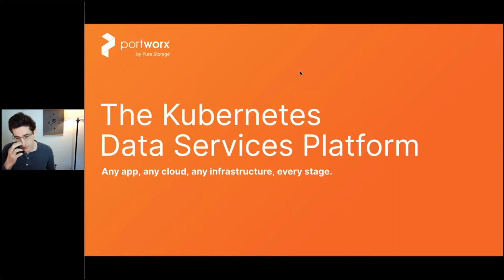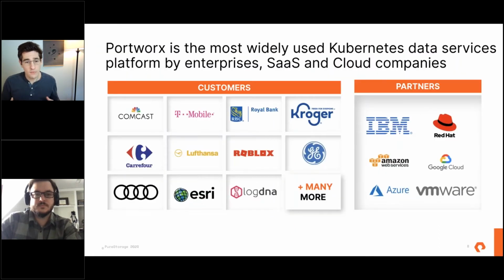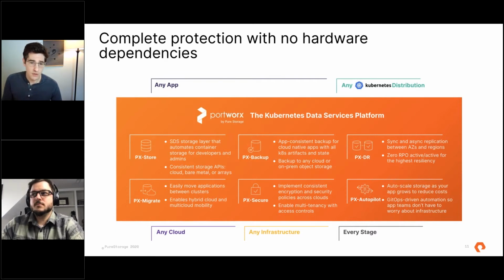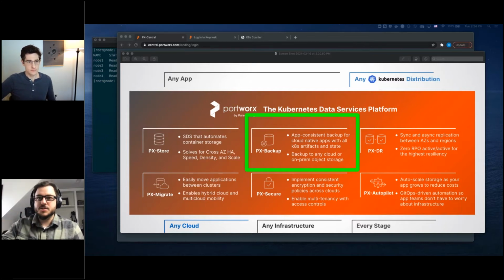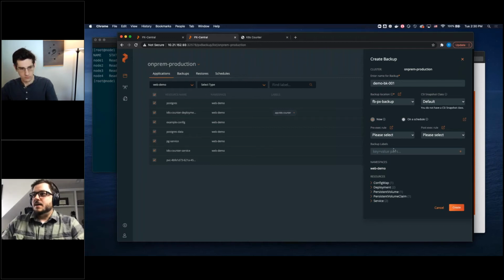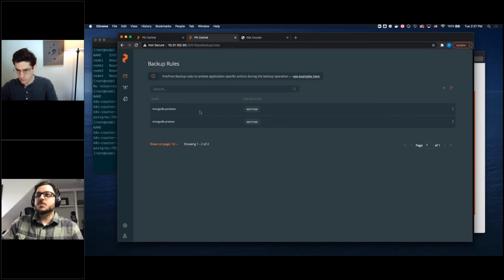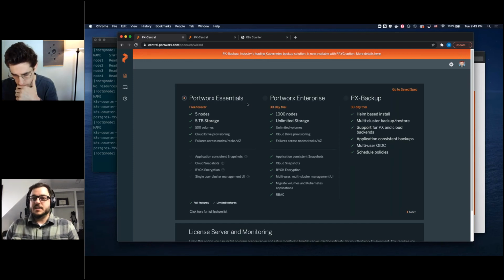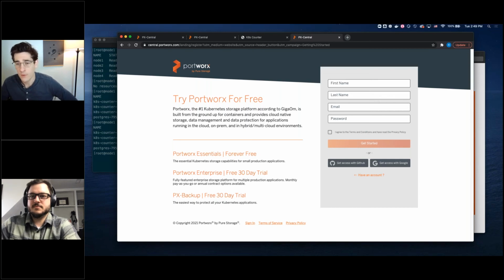February: Kubernetes Application Backup and Recovery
See the Portworx platform in action as our experts guide you through the use cases, features, and products. This month's demo covers Kubernetes backup and recovery. Learn how to backup and recover entire namespaces, specific applications or individual resources, and more.

Aired on February 16, 2021.